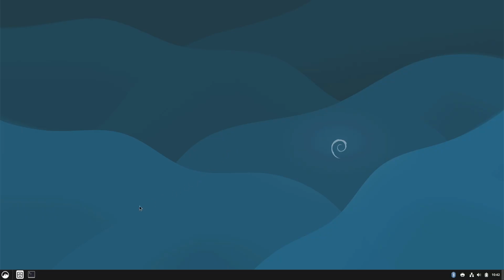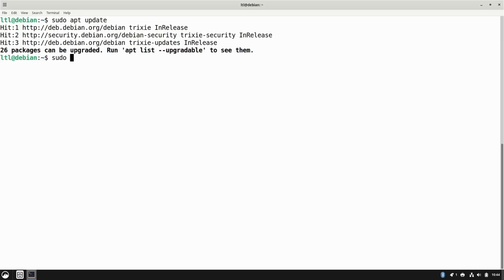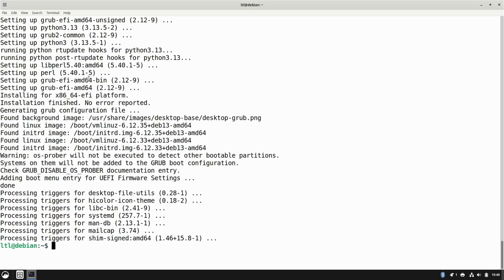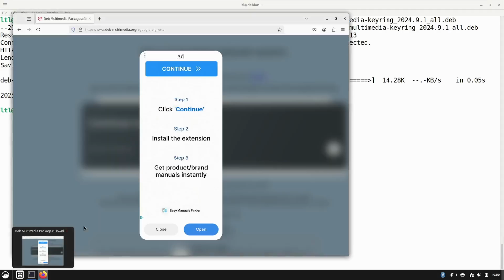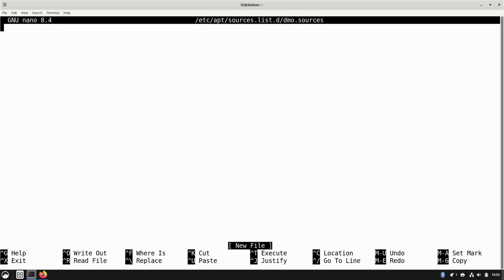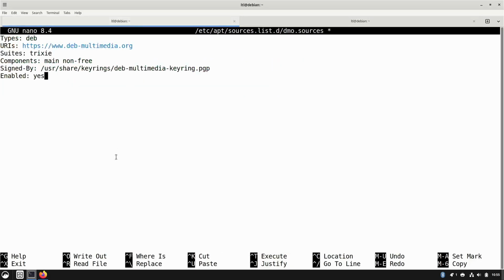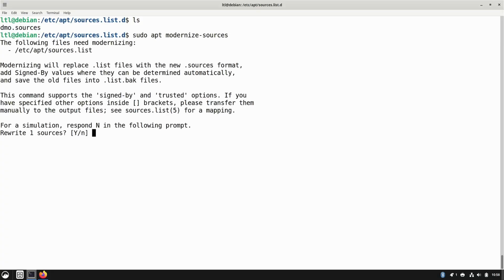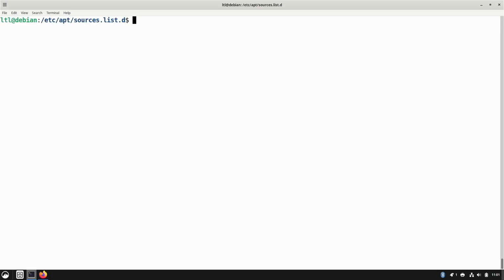Modernizing Debian 13: Switch to HTTPS, Faster Mirrors & deb822 Explained